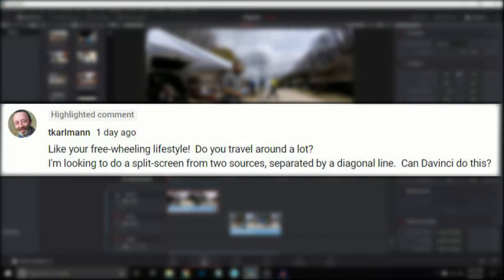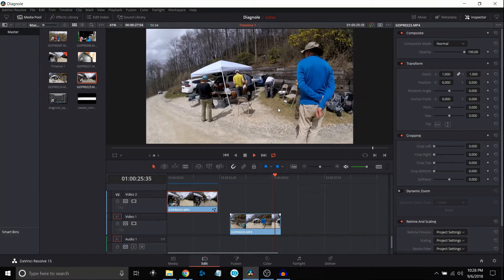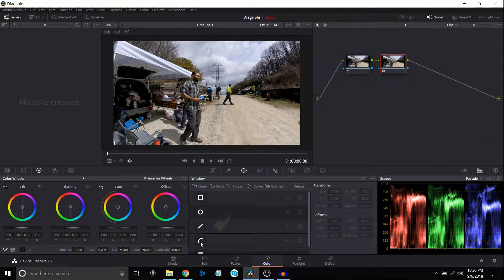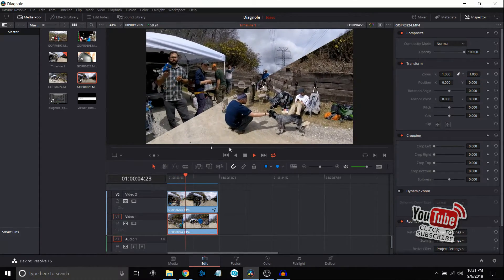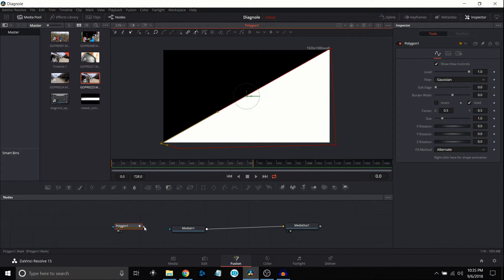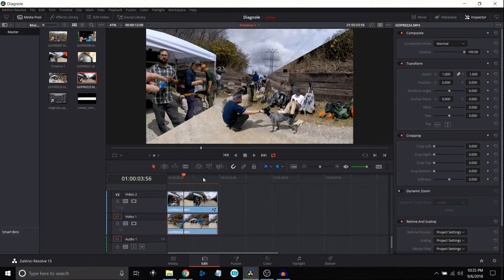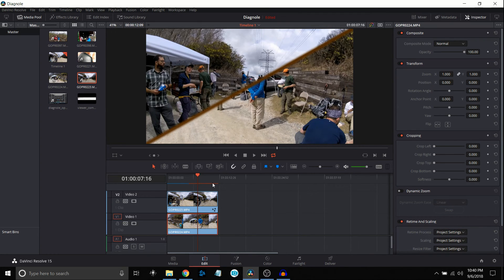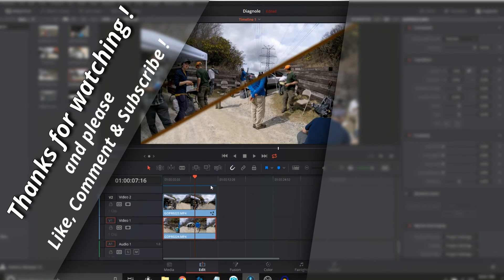DaVinci Resolve 15 - Diagonal Split Screen Tutorial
This is a follow up video of my video on Picture in Picture video.  One of my viewers asked if a diagonal cut could be done to show to separate shots...so here it is.  Mostly geared for beginners, but hopefully advanced users will enjoy.

music used are free clips from YouTube free audio.